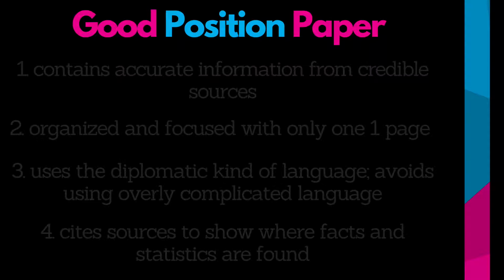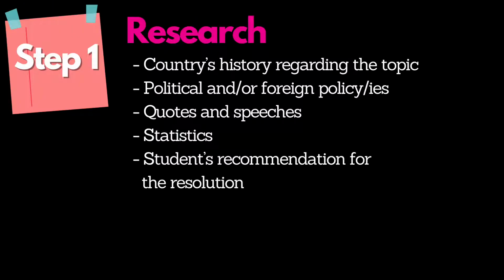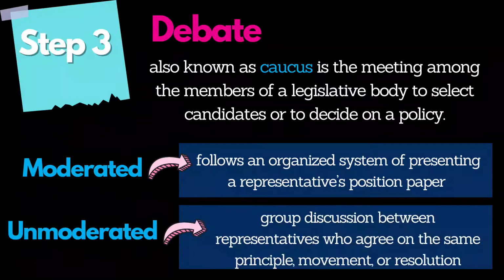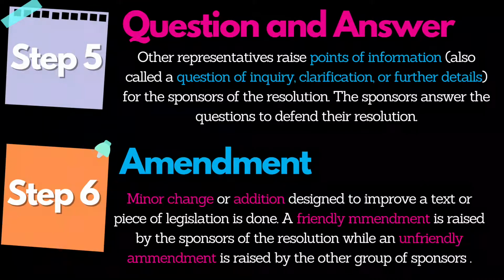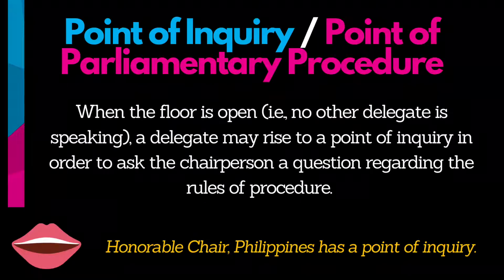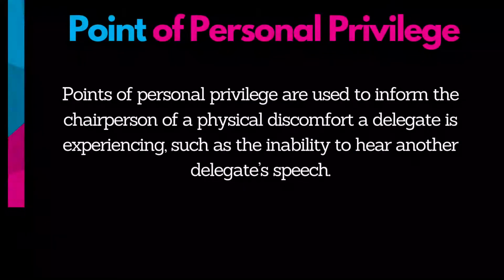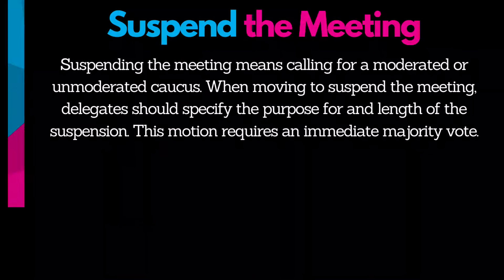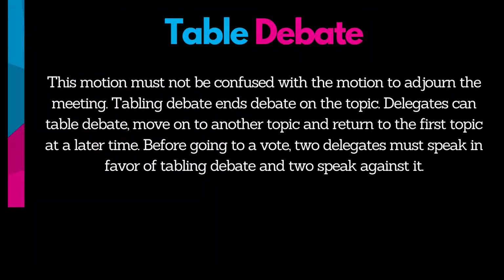Grade 9 | Lesson 28 - Writing and Presenting a Position Paper | Teacher Adam Concepcion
A position paper states the writer’s stand on an issue, particularly on how it will significantly affect his/her community. Here's how to do one and present as well.